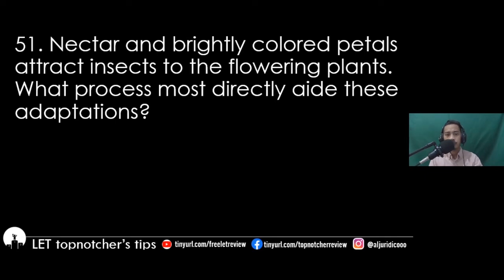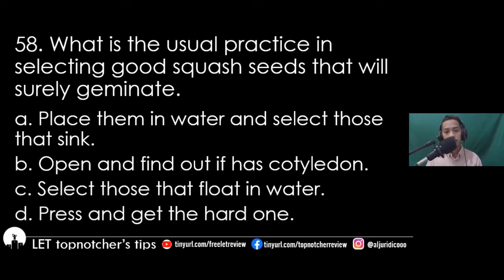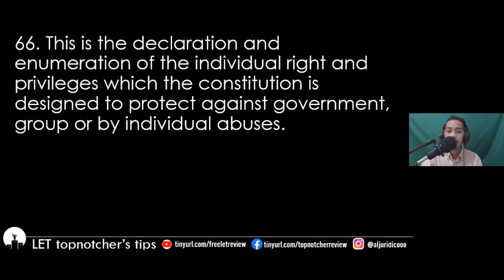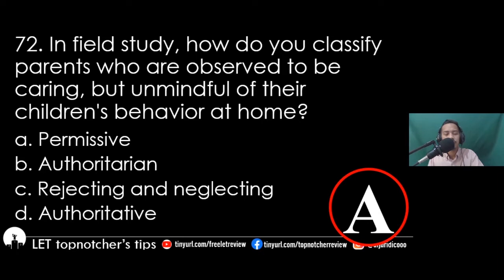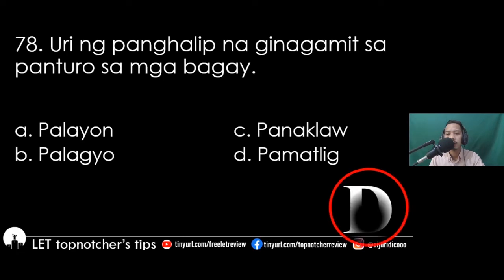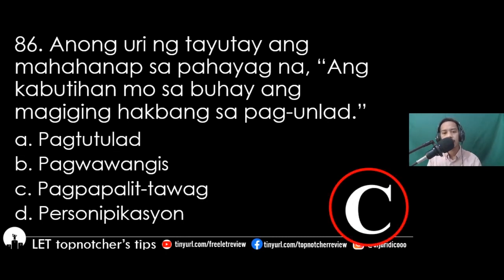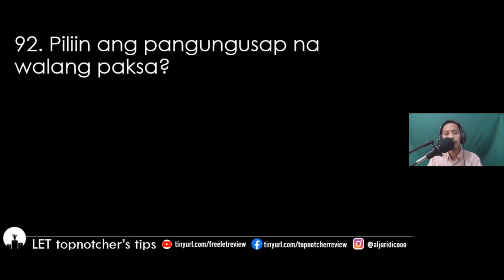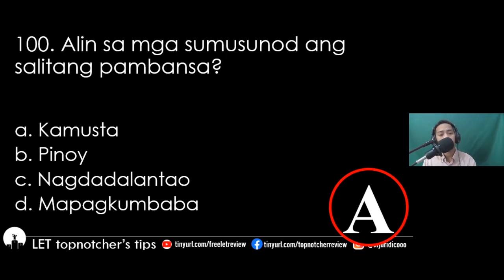ITEMS NA NAGPATATAAS NG GENED RATING!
The main contributor is a highly-motivated, goal-oriented, and award-winning Master Teacher in the Department of Education. He has been a national facilitator for four years in the field of special education, inclusive education, human development, facilitating learning, and other subjects related to the licensure examination for teachers. He is also the Region III Best Special Education Program Implementer in 2019 and the Best Research Presenter in the Region III Research Congress in the same year. He was also the 5th placer in September 2016 LET.

*Another admin who checks and verifies the validity and reliability of answers is the 4th placer in September 2019 LET, Sir Proceso "Wowie" Perturbos III.